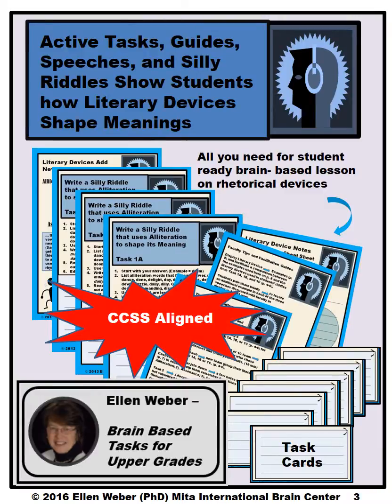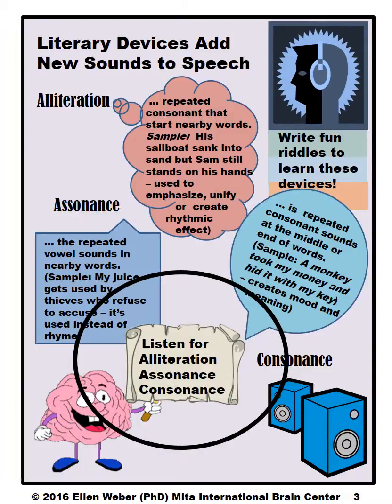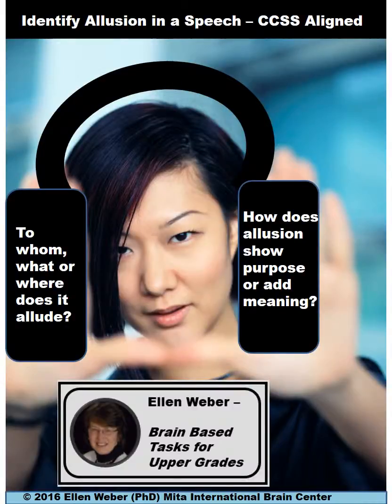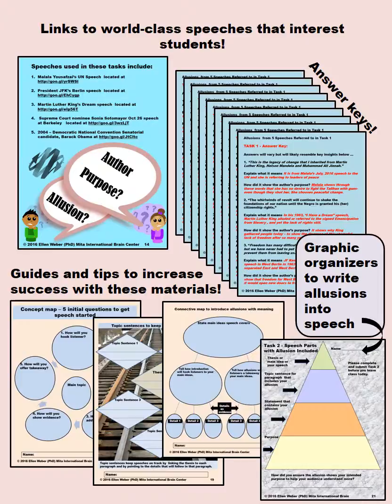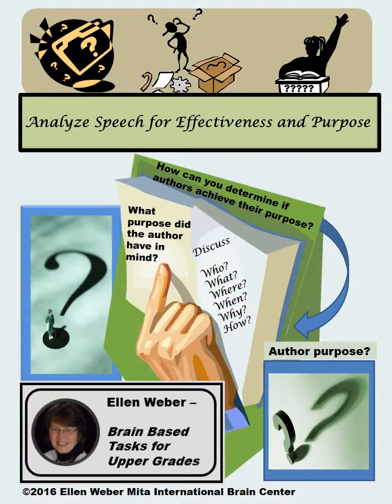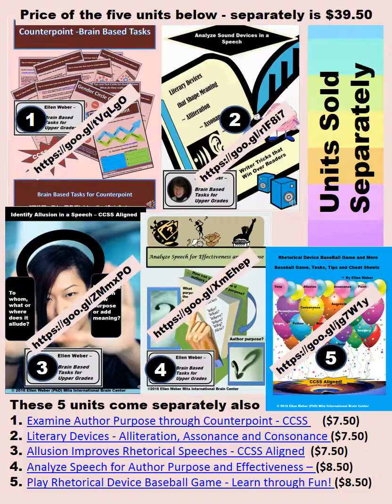5 Units on Rhetorical Devices - Bundled for Savings!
With these ready-to-go materials, learners will use rhetorical devices, listen for meaning in new ways, play games to apply content and write fun riddles  to apply what they learn.

They will also write a speech that uses that they learn here.